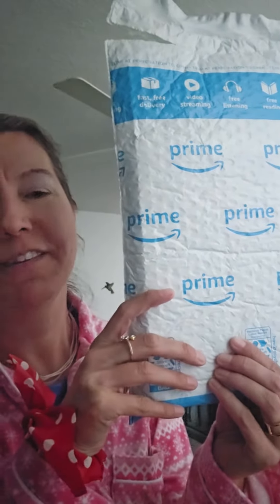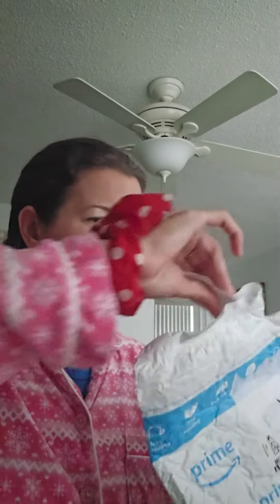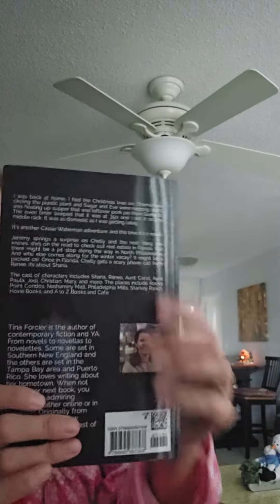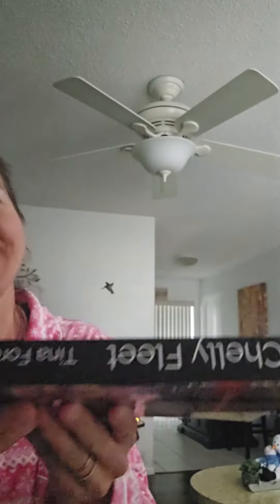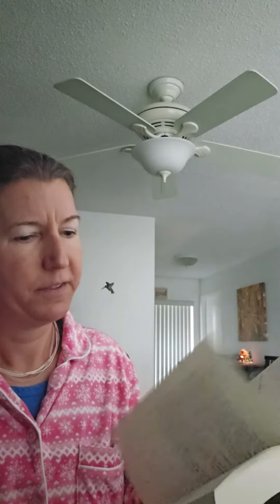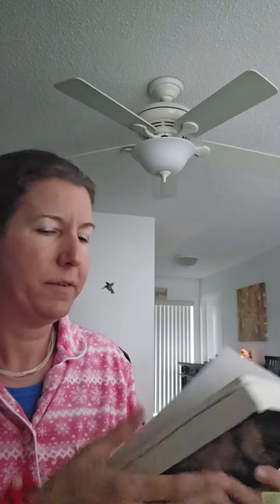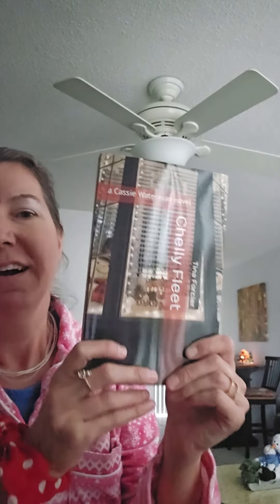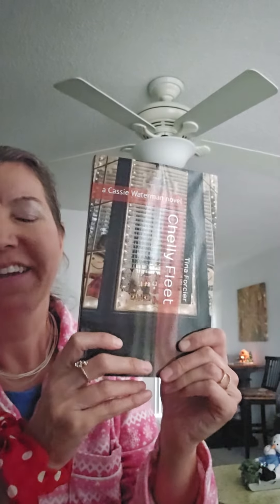unboxing of my new book ❤️💚🤍✨️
I'm wearing my cozy loungewear shirt that has snowflake designs on it for this exciting unboxing. I hope you like chunky novels because this one is just that.